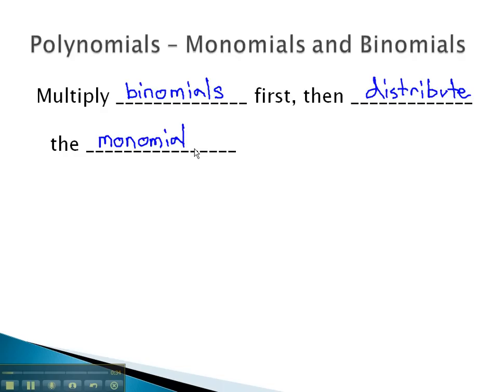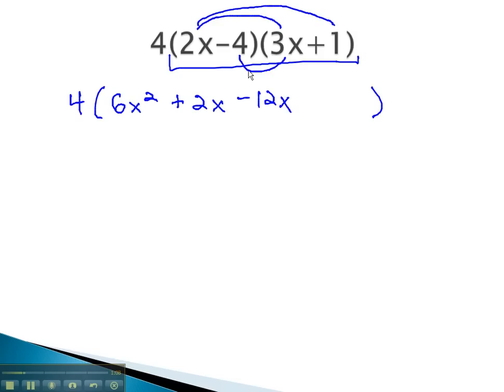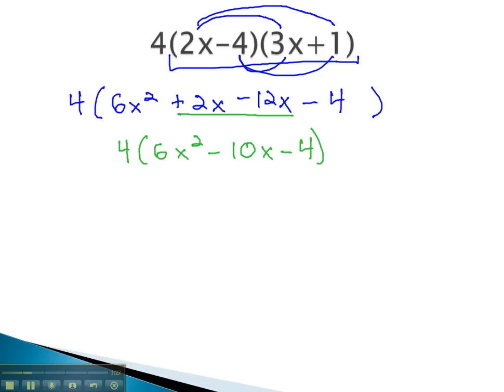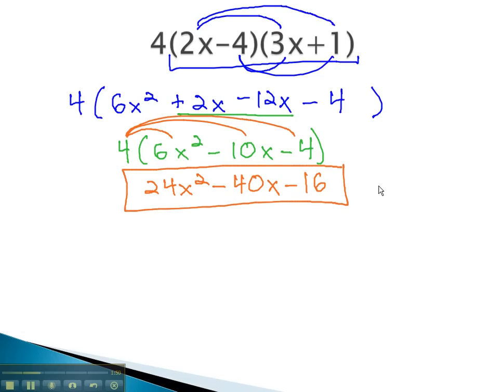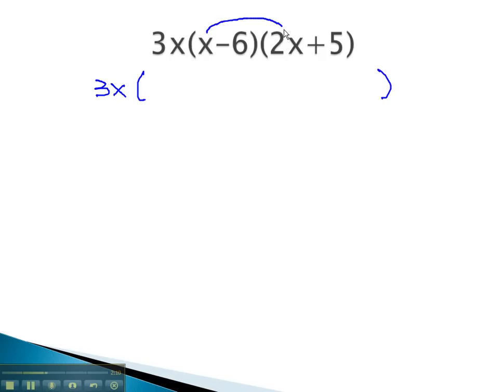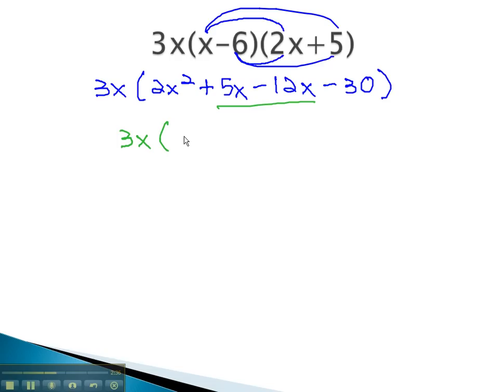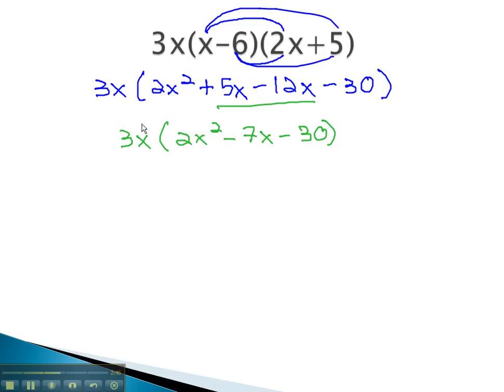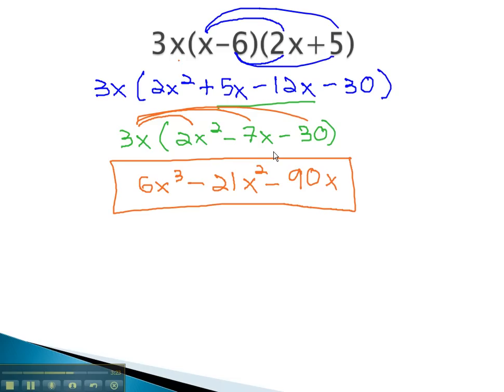Polynomials - Monomial by Binomials